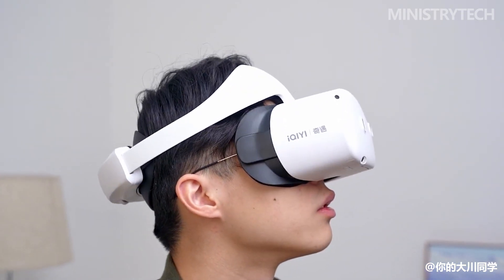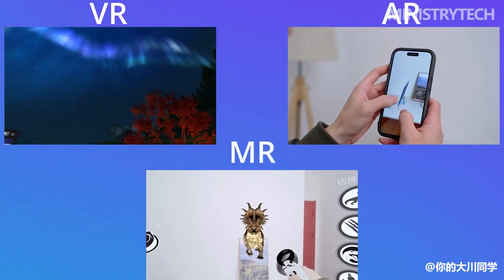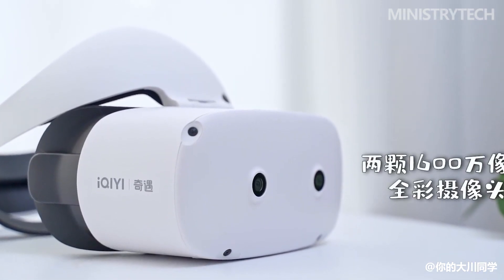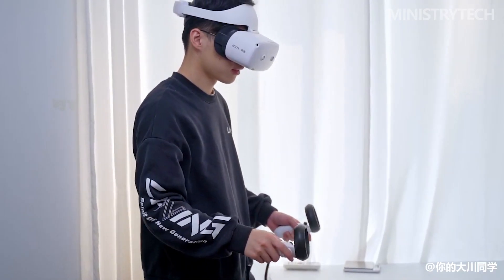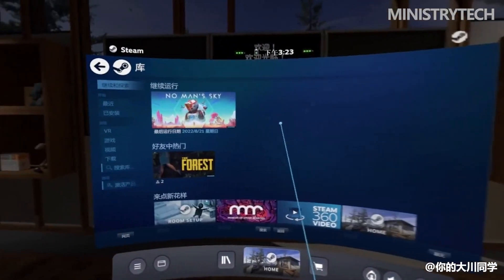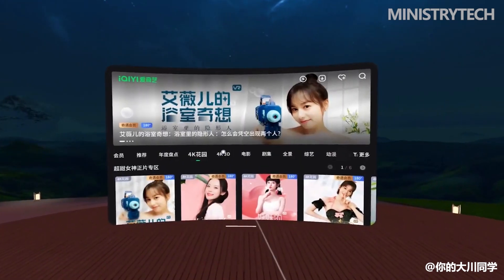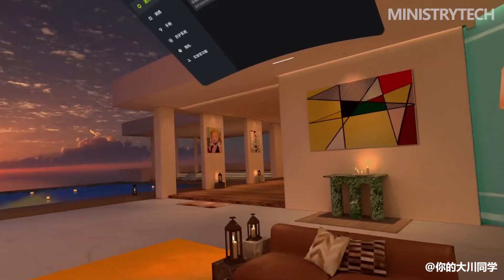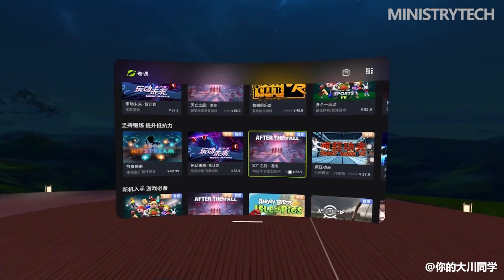IQIYI Dream Mix Review | What are Main Differences Between VR, AR and MR?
Qiyu, a well-known domestic XR manufacturer of AR startups, recently held a media conference in Beijing to officially release its first consumer-grade MR product IQIYI Dream Mix.

According to reports, this is the world's first consumer-grade MR product equipped with a binocular vision color perspective solution. The IQIYI Dream Mix main unit is equipped with two 16-megapixel full-color cameras dedicated to perspective. The lowest starting price is only 3199 yuan.

The launch of IQIYI Dream Mix is actually based on our forward-looking judgment on the next-generation XR technology or product form. We believe that neither pure VR nor AR can bear the visual and interactive requirements of metaverse content for hardware. We believe that MR, which combines VR and AR, will become the mainstream form of general-purpose terminals in the Metaverse in the future." When introducing the new product, Xiong Wen said proudly.

He believes that compared with VR equipment, MR can break its sense of occlusion, and through a see-through camera, it can perfectly combine the content with the real environment, and truly achieve a natural interaction between virtual content and real content, even in an ideal state. It can make users unable to distinguish which is a virtual picture and which is a real scene.

In terms of hardware parameters, the new adventure IQIYI Dream Mix adopts Qualcomm's flagship XR processor Snapdragon XR2, the standard version is equipped with 8+256GB storage, and it is equipped with two 16-megapixel perspective full-color cameras.

It is reported that these two cameras can capture real-time images through the cameras, and after synthesizing the virtual world and the real world, display images in multiple colors. The perception of surrounding objects and its own movement is also more accurate, and visual deviation and deformity are smaller.

In addition, in order to provide a better viewing experience, Adventure IQIYI Dream Mix is also equipped with a 4K-level high-definition eye protection screen certified by TÜV Rheinland, which can achieve the effects of low blue light, long image distance, and low eye energy. At the same time, it uses lens-level double aspherical lenses.